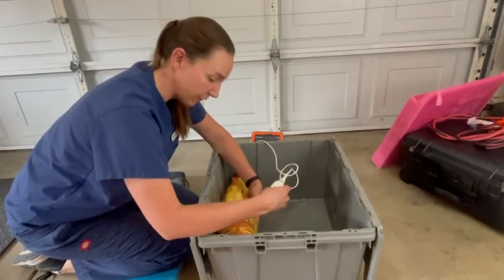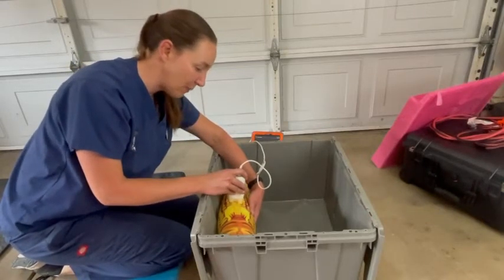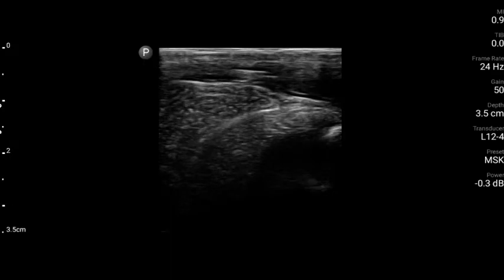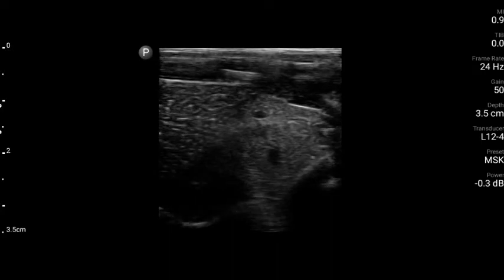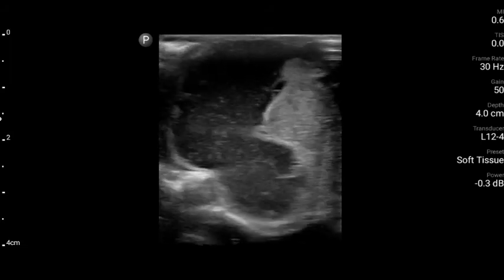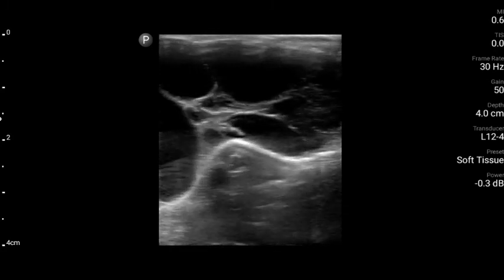How Do You Look Inside a Live Fish?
Ever wonder what the inside of a fish looks like? Well, you're in luck!

Ultrasounds are great for examining the internal organs in fish. Our Chief Veterinarian, Dr. Jessie Sanders, reviews her process for performing ultrasounds and then reviews both normal and abnormal findings.

Fish can receive ultrasounds to determine the sex of a fish, look for tumors and screen fish for potential surgery. Learn more about the potential types of cancer in fish

For more information about pet fish health, please visit our If you have a sick fish and need help, call 866-FISH-VET